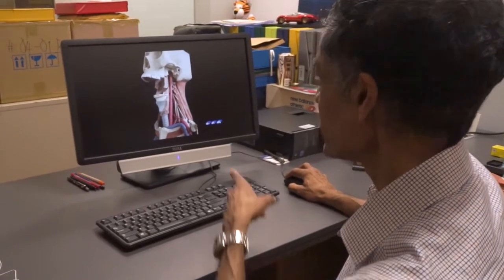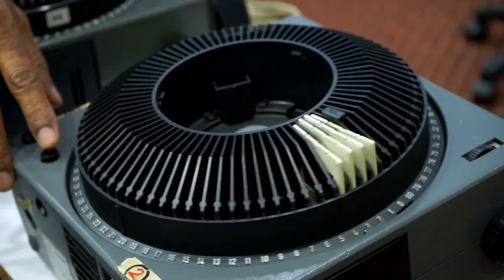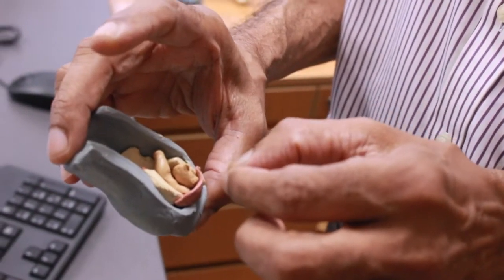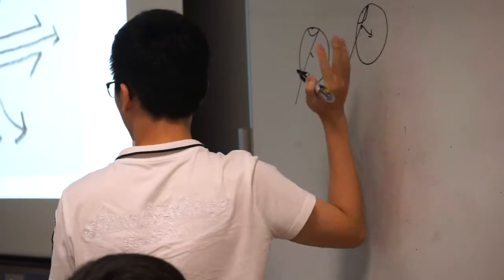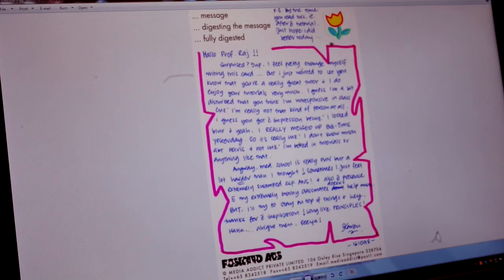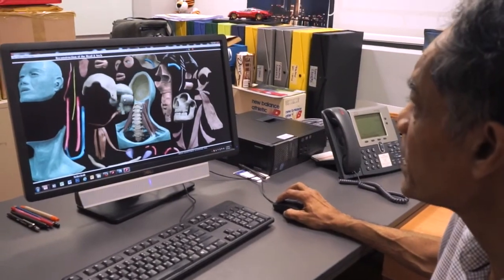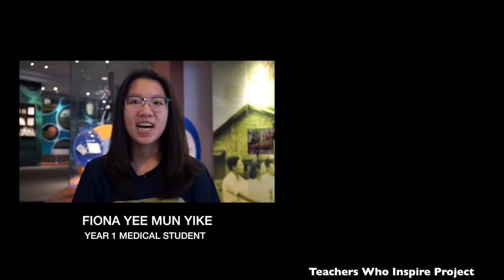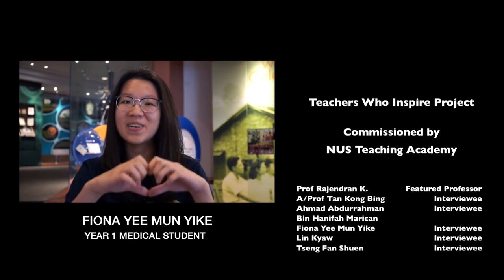Teachers Who Inspire: Professor Rajendran K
Inspirational NUS teachers significantly impact the lives of their students in many ways. Prof Rajendran from the Department of Anatomy shares with us his teaching journey.